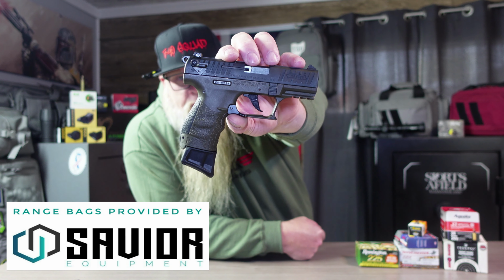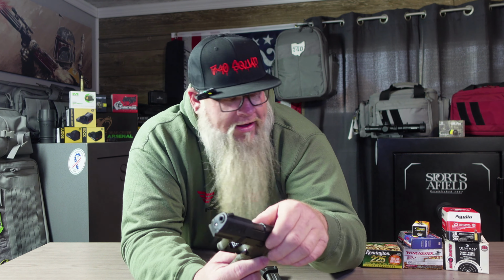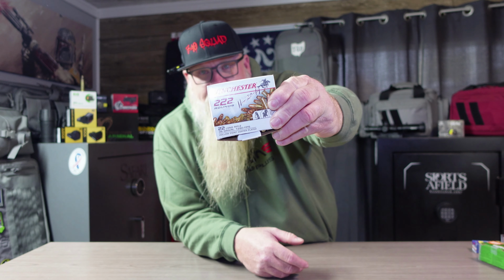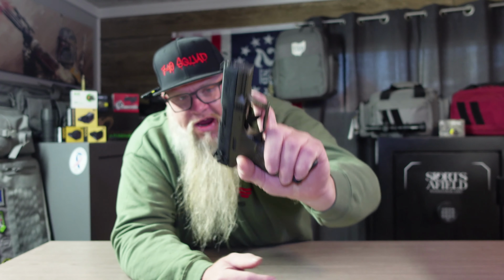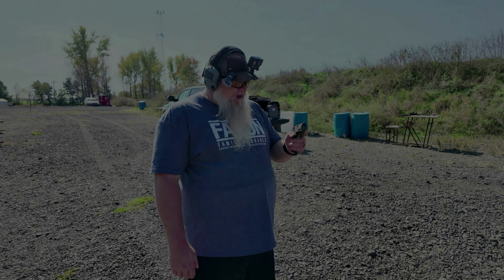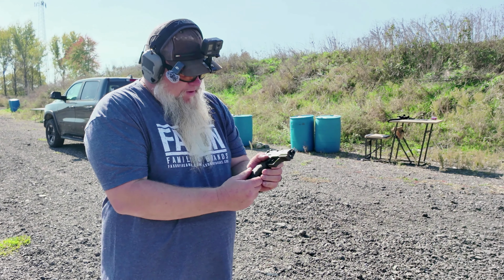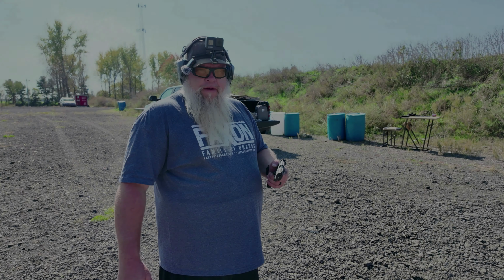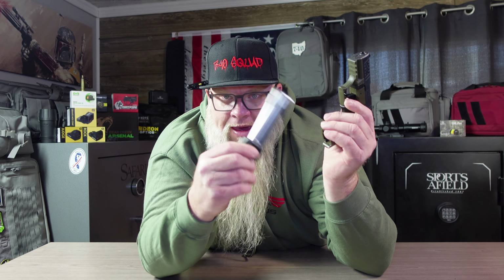Should You Tandemize The Walther P22 - Let's Find Out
Chris Takes The Walther P22 to the range to test out all the Tandemkross parts with bulk ammo.